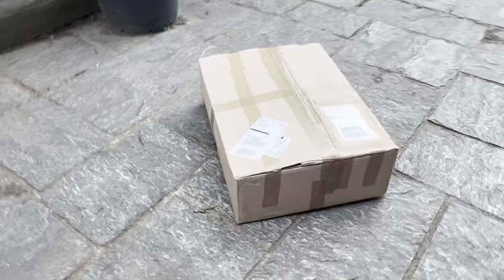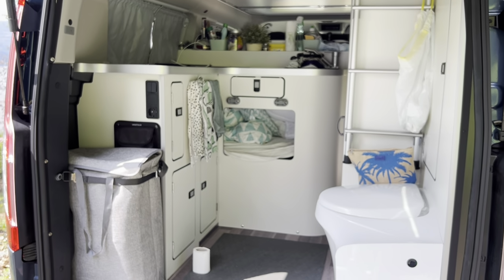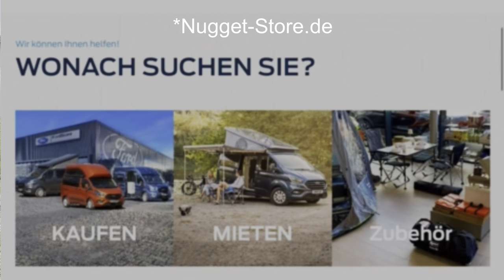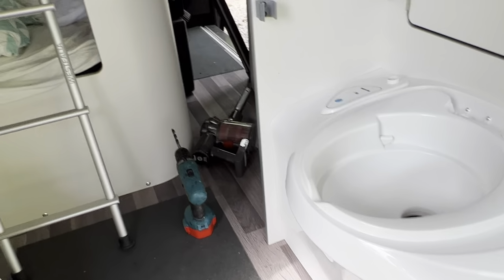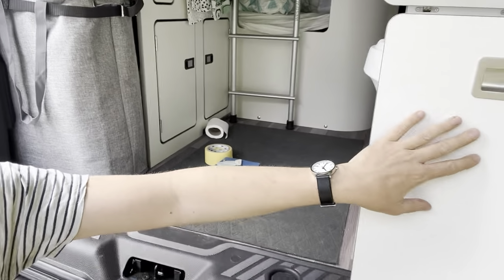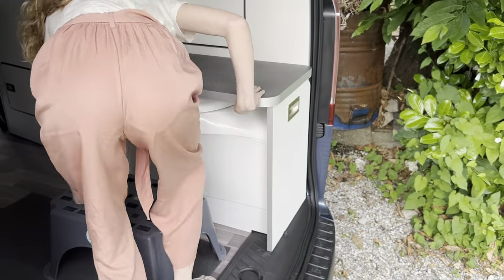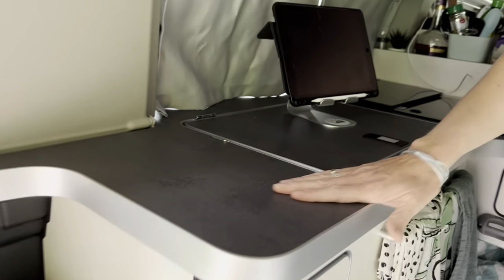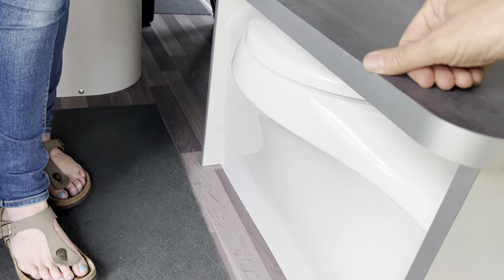Westfalia should do this!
We fit a toilet cover…not very exciting, uh?  But we think it’s a fabulous addition to our new Ford Nugget Plus!  It helps conceal and protect the toilet whist providing an additional and more practical space in the kitchen.  Watch to see how we install it and what we think of it!

We have a new link here called ‘buymeacoffee’, so if you fancy sending us a message and buying us a slice of pizza or an ice lolly, then click on the link!